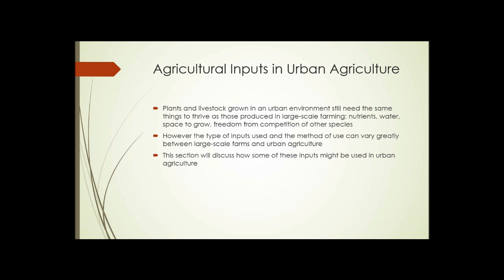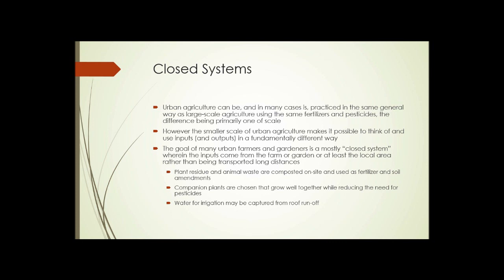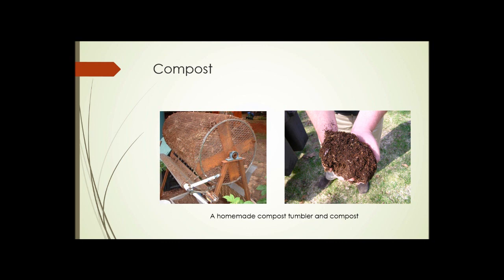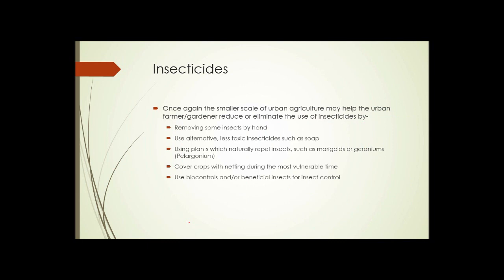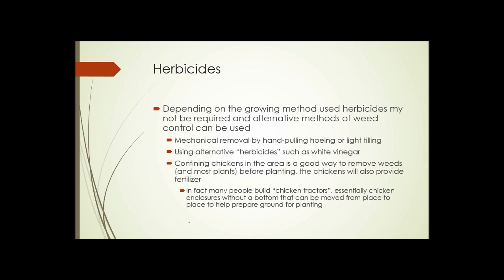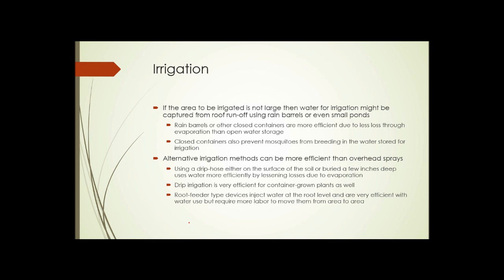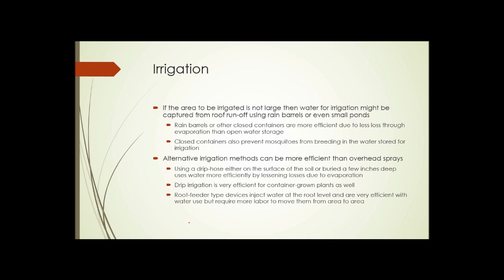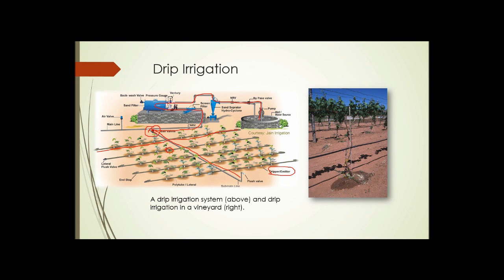SAT105 Unit 1 Part 3 Agricultural Inputs